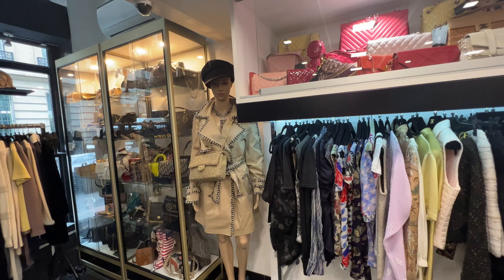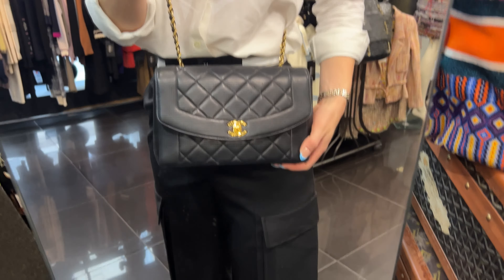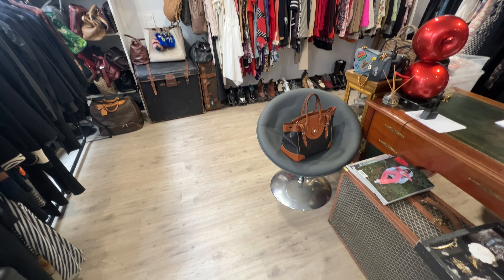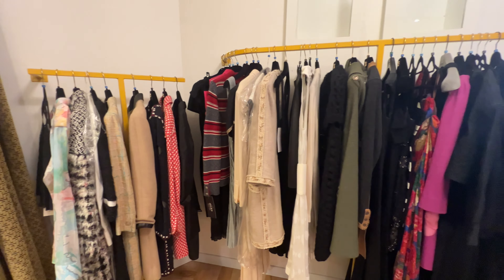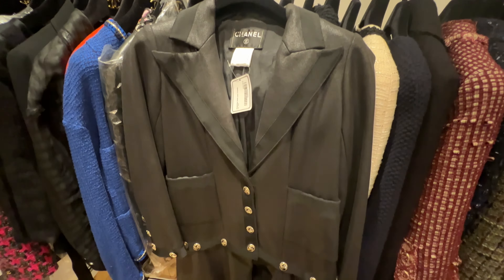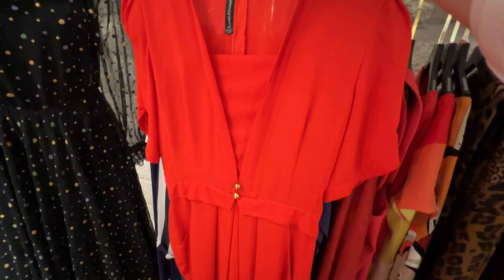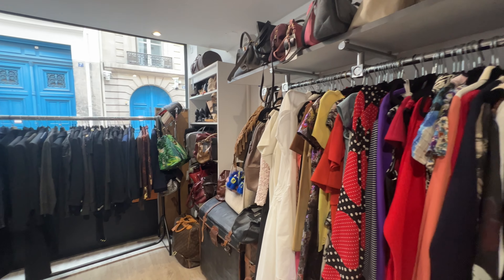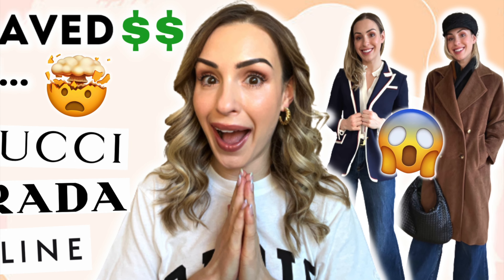PARIS VINTAGE! I found the BEST LUXURY VINTAGE shops in PARIS! 😱 Designer vintage | Paris Vlog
➡️ OVERVIEW
Hi friends! It's time for some Paris vintage luxury designer shopping in another Paris shopping vlog! I am taking you with me to the top 5 boutiques in Paris to shop for luxury vintage, vintage Chanel, and pre-loved bags, shoes, accessories, and ready to wear. At the end of my Paris shopping spree, I will share all of my learnings and some tips for luxury vintage shopping in Paris. I hope that you enjoy this Paris travel vlog and find some good Paris luxury boutiques to add to your list on your next trip to Paris!

➡️ SHOPS I VISITED
Valois Vintage
LOCATION 8 rue des Saussaies 75008 PARIS

LOCATION 8 rue des Saussaies 75008 PARIS (next door)

LOCATION 4 Rue des Saussaies, 75008 Paris

LOCATION 107 Rue Réaumur, 75002 Paris, France

Location 20 rue Danielle Casanova, 75002 Paris, France

➡️ TIMESTAMPS
00:00 Best Paris Vintage Designer Shops
01:16 Valois Vintage
04:58 Valois Vintage (sister store)
06:31 Egerie (Old Fashioned Club - New Name)
09:24 Opulence Luxury & Vintage (Reamur Location)
10:29 Opulence Luxury & Vintage (Casanova Location)
13:07 My Learnings and Tips for Shopping Vintage Luxury in Paris

➡️ MUSIC USED
Music from Uppbeat (free for Creators!)

➡️ ABOUT ME
Age: 32
Skin Type: Dry, Redness Prone
Undertone: Fair Neutral